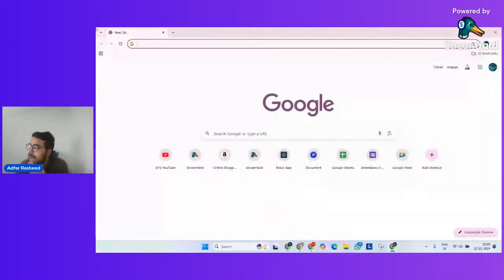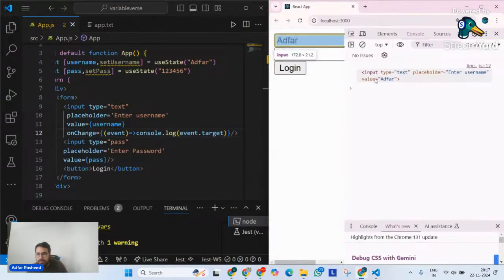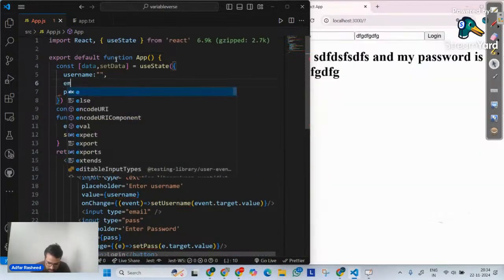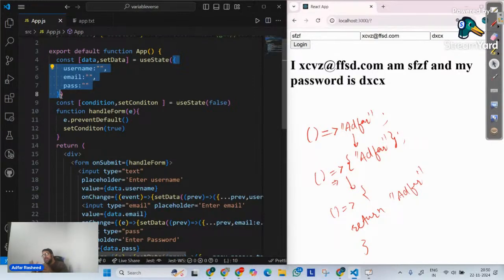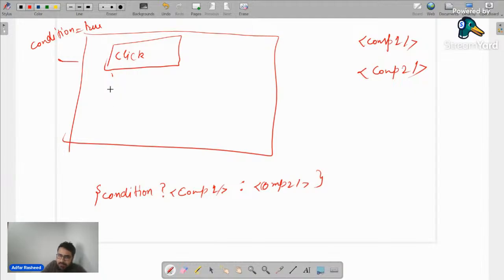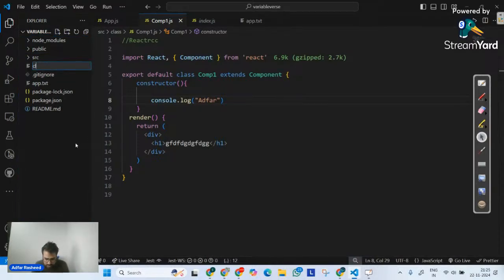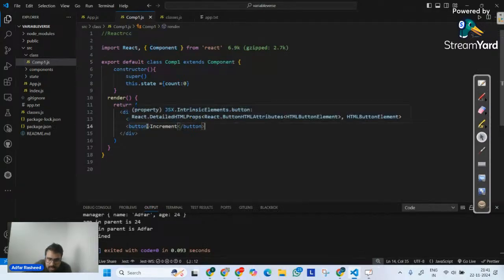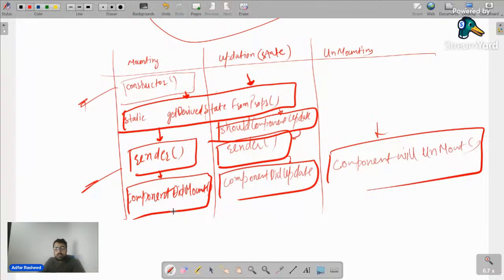Understanding State, Forms & Lifecycle Methods : Lecture 31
Join us in this live session as we dive into essential React concepts! We'll cover:

React Forms: Understand how to handle user inputs efficiently.
Class-Based Components: Learn the foundation of React's component architecture.
Lifecycle Methods: Master the key methods to control the component lifecycle.
This session is perfect for beginners aiming to build solid React fundamentals. Don’t miss out—live Q&A included!